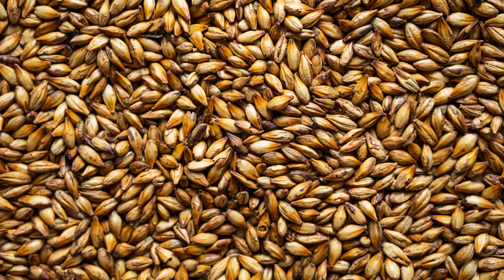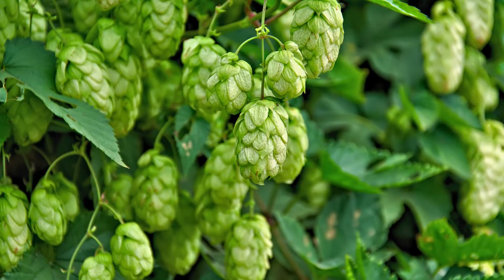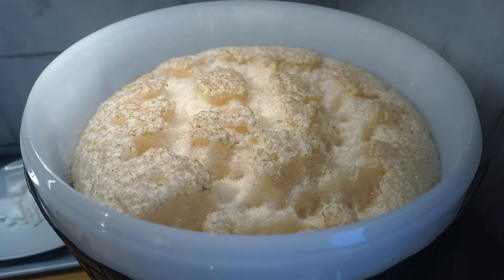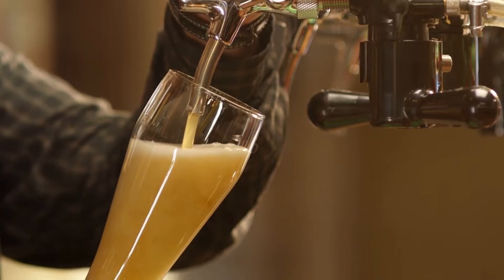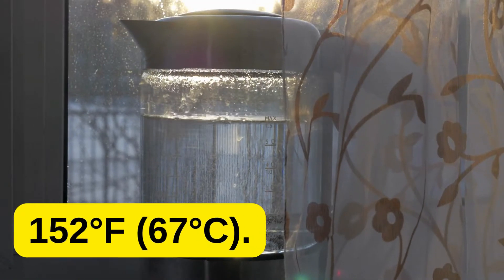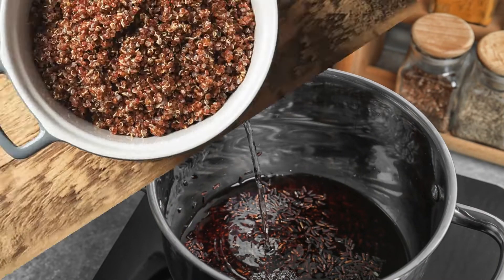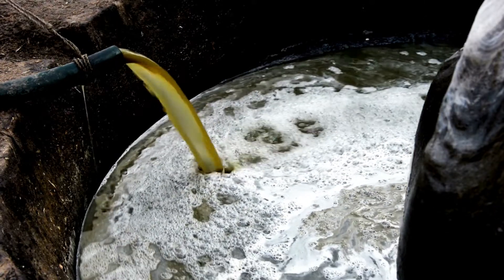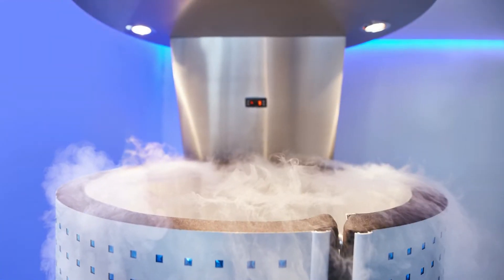Brew a Bold American Stout: Easy Homebrew Recipe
American stouts are renowned for their robust roasted flavors, assertive bitterness, and a distinct hoppy character. Stouts are a fantastic dark beer style enjoyed by both seasoned beer enthusiasts and those just starting to appreciate craft brews. If you've always wanted to try brewing your own beer, an American stout is a fantastic place to start. This recipe will guide you through brewing a delicious American stout that's sure to impress yourself and your beer-loving friends.
Ingredients
Base Malt: 9 lbs Pale Malt (2-Row)
Specialty Grains:
1 lb Chocolate malt
1 lb Roasted barley
8 oz Flaked barley
8 oz Caramel malt (60L)
Hops:
1 oz Cascade (60 minutes)
1 oz Willamette or Cascade (15 minutes)
1 oz Willamette or Cascade (5 minutes)
Yeast: 1 pack of American ale yeast (Wyeast 1056 or White Labs WLP001 are great options)
Water: 5-6 gallons of brewing water
Priming Sugar: 4-5 oz corn sugar (for bottling)
Yield: This recipe will yield approximately 5 gallons of American stout, enough to fill about fifty 12-ounce bottles.
Equipment
Large brew pot (at least 7 gallons)
Grain bag
Fermentation vessel (bucket or carboy)
Airlock
Hydrometer
Bottles or a keg (for packaging)
Instructions
Mashing:

Heat 3 gallons of water to 152°F (67°C).
Place your crushed grains into the grain bag and steep them in the hot water for 60 minutes.
Remove the grain bag and let it drain back into the pot. You do not need to squeeze the bag.
Boiling:

Add malt extract (if using) and bring wort to a boil.
Add the Cascade hops for bittering at the start of the 60-minute boil.
Add Irish moss with 15 minutes left in the boil.
Add Willamette or Cascade hops with 15 minutes left in the boil.
Add the last addition of Willamette or Cascade hops with 5 minutes left in the boil.
Cooling and Fermentation:

Chill the wort rapidly to 68°F (20°C) using an immersion chiller or ice bath.
Transfer the chilled wort into your sanitized fermenter.
Aerate the wort by shaking the fermenter or using an oxygenation wand.
Pitch the yeast and seal the fermenter with an airlock.
Keep the fermenter in a cool, dark place (around 68°F/20°C) for 2-3 weeks.
Bottling or Kegging

After fermentation is complete, check the final gravity with a hydrometer.
If bottling, dissolve the priming sugar in a small amount of boiled water and add it to your bottling bucket. Carefully transfer the beer into the bottling bucket to start carbonation.
Fill sanitized bottles, leaving about an inch of headspace. Cap the bottles.
If kegging, transfer the beer to a sanitized keg and force carbonate.
Aging and Enjoying

Store the bottles or keg in a cool, dark place for 2-3 weeks to fully condition.
Once carbonated, chill your American stout and share it with friends!
Tips:
Sanitation is key to successful homebrewing.
Adjust hop varieties and quantities to experiment with different flavor profiles.
Consider additions like coffee beans, vanilla beans, or cacao nibs for extra complexity.